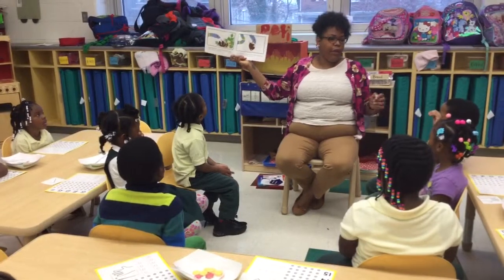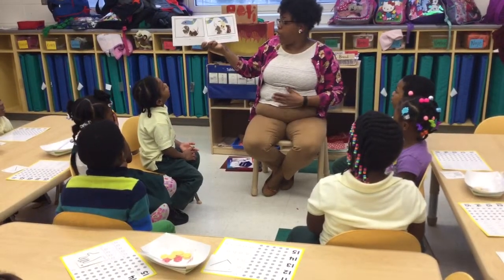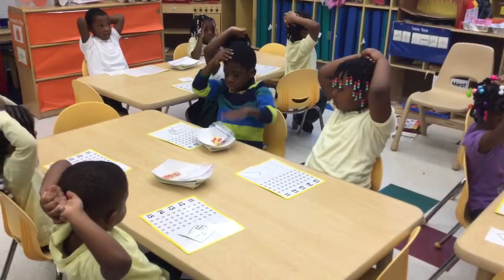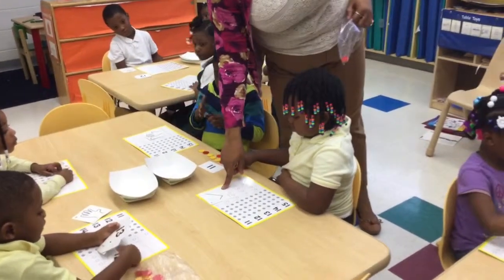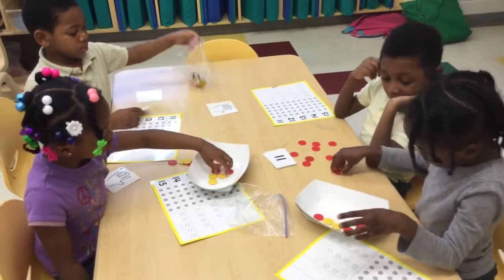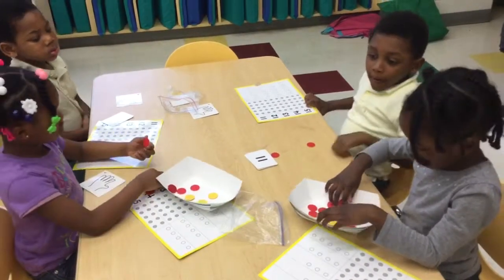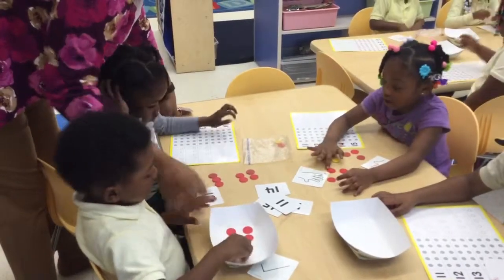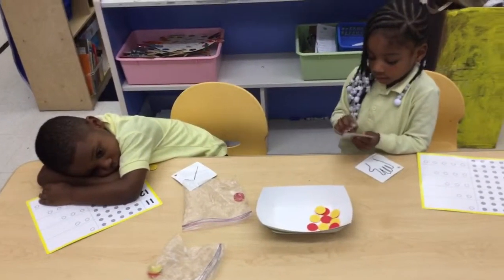The Numerals Game: 11-15 (M8U12A1)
Ms. Townsend leads a large group math lesson on Quantifying numerals 11-15. The students worked in cooperative pairs with each partner taking and sharing each role.